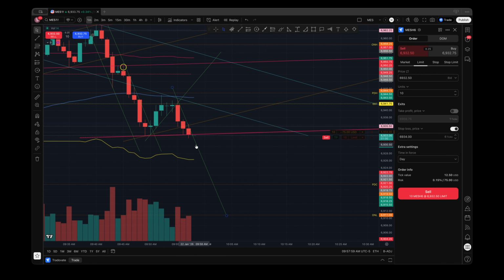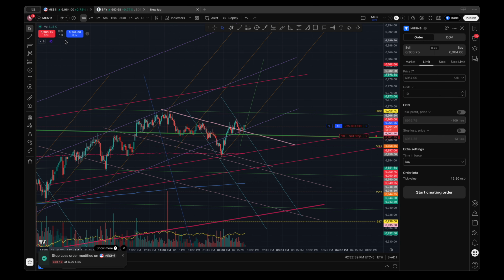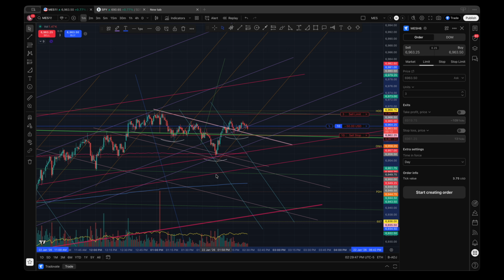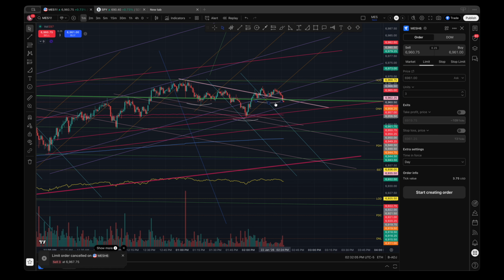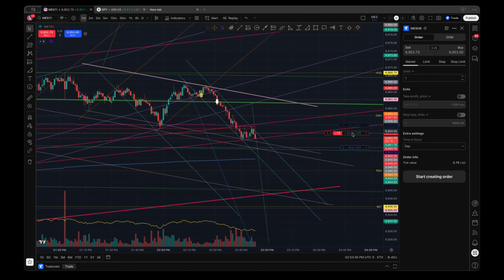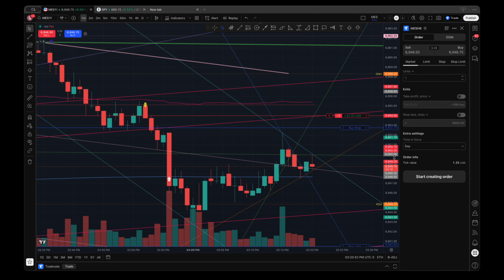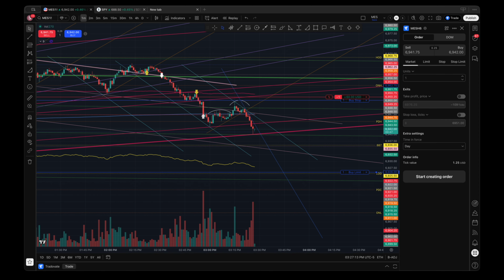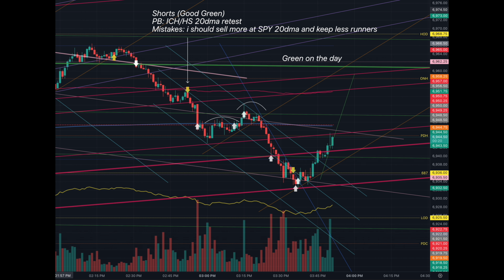From Red to Green! Stage - 2 | W - 55 | Thu 01/22/26 | 1/2 EVAL (GOOD GREEN) | Trading Karma +9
I was pretty patient in the morning, took IHS without continuation, got stopped, and found a great short after. From red to green. Happy with discipline and following my rules.